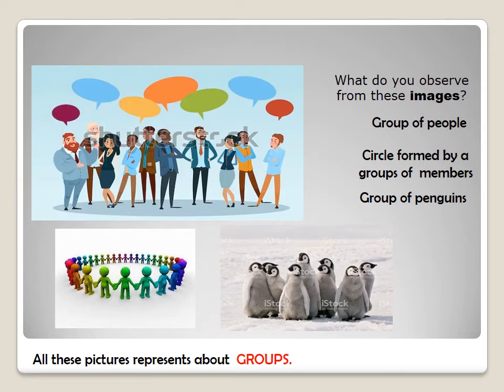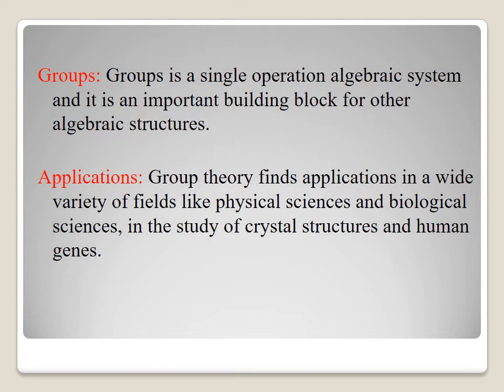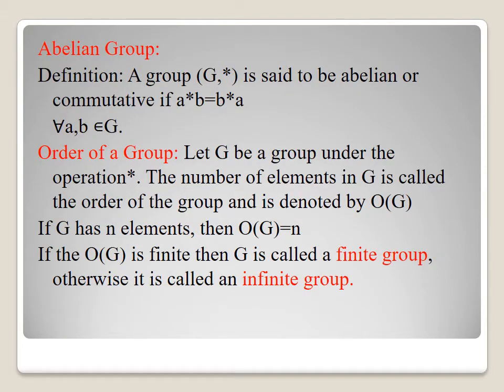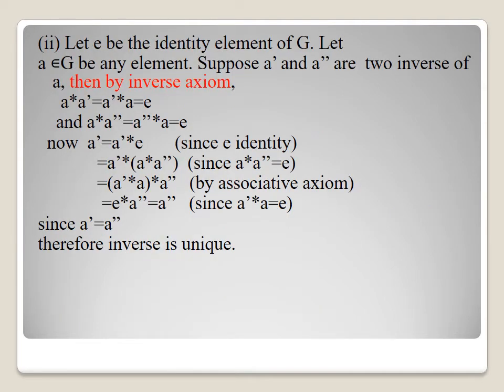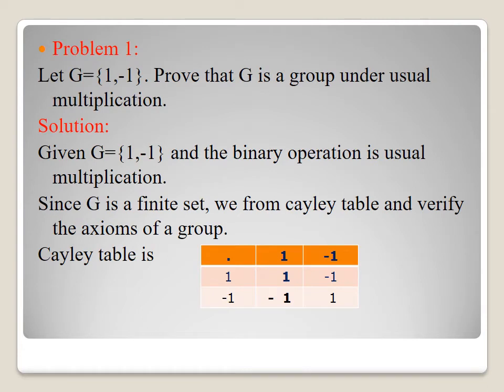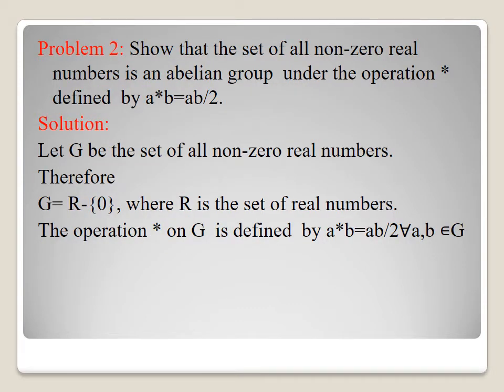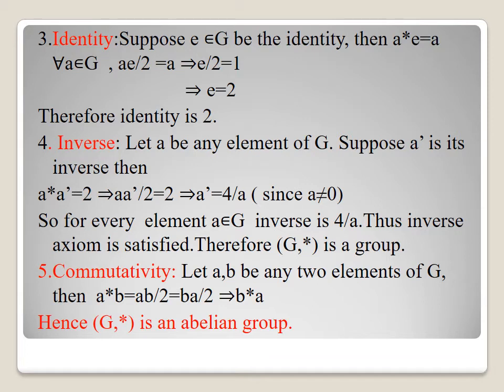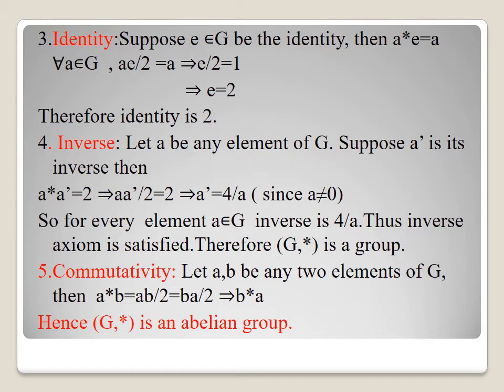Lecture 1 Groups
This video explains about binary operations, groups, order of groups and modulo n.